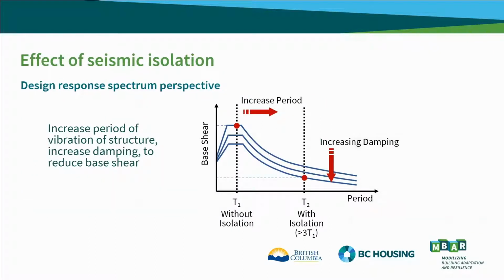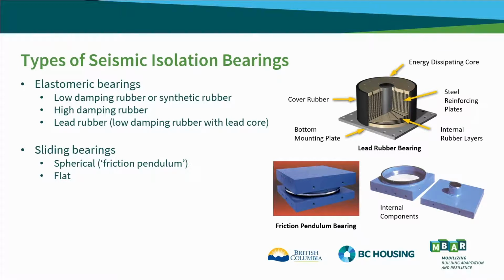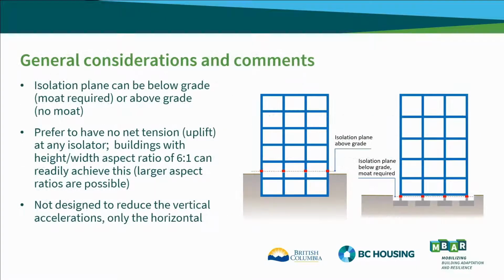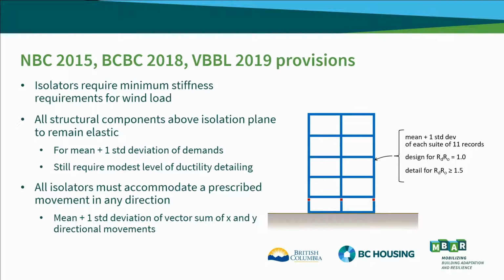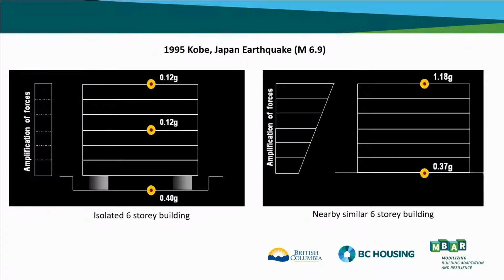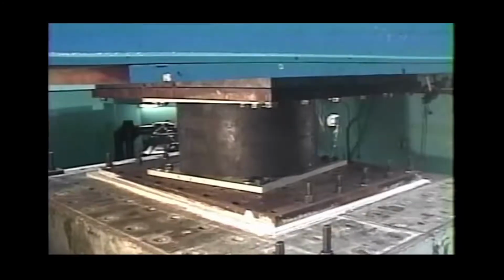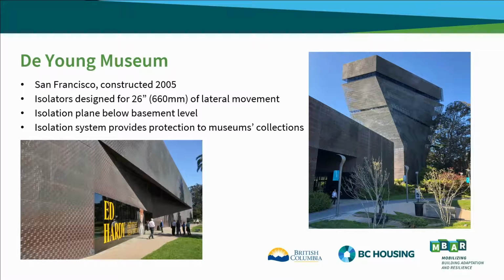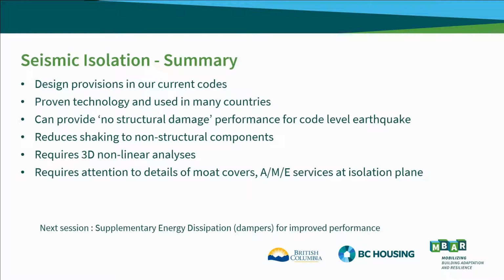Seismic isolation for new buildings. Part 3 of 8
0:00 Introduction
0:37 Seismically isolated structures
1:16 Design response spectrum perspective
2:12 Types of seismic isolation bearings
3:11 Current codes, modelling, analysis and prototype testing
4:17 Isolation plane, wind load, structural system, mechanical etc. elements
6:38 Examples of performance in fixed vs base-isolated
8:45 Video of isolator functioning
9:14 Examples of base-isolated buildings and systems
10:56 Examples of adapted mechanical and electrical services
11:15 Summary and conclusion

Brief description:
Overviews enhance building performance provided by seismic isolation.
This is the third in a series of eight videos on Moving towards Improved Earthquake Performance and Resilience for New Buildings. The series is part of BC Housing Mobilizing Building Adaptation and Resilience (MBAR) initiative which is focused on climate change adaptation and disaster resilience for housing.

 Presented by John Sherstobitoff